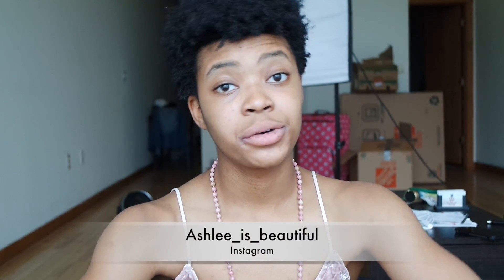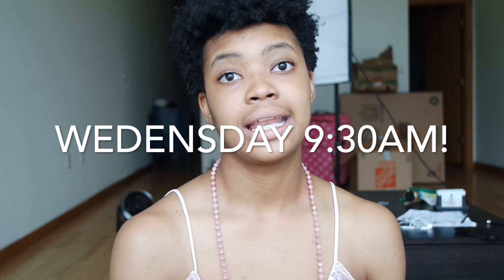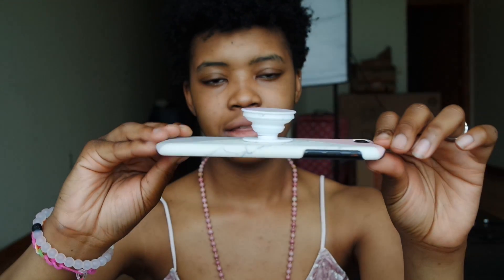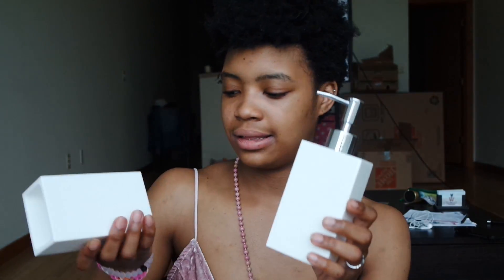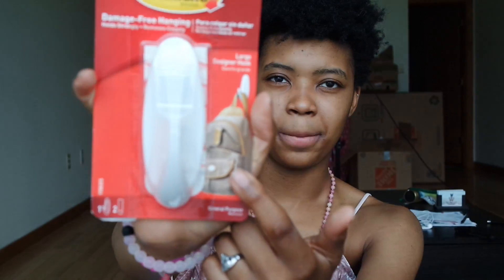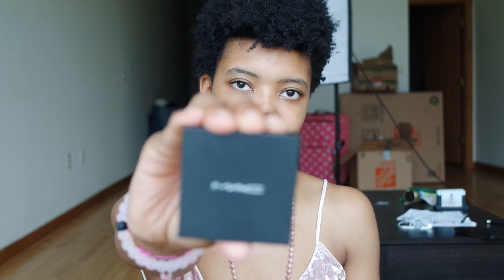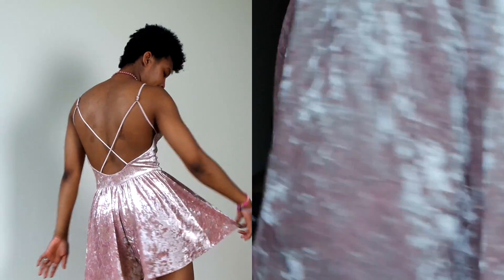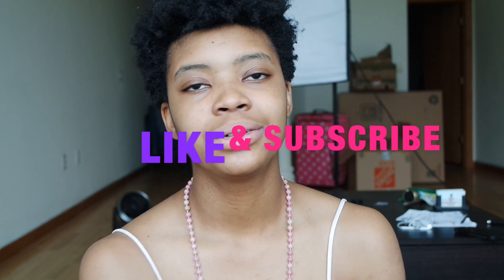APARTMENT HAUL | ashlee is beautiful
If you have any questions about becoming a yoga instructor, just ask!
We are so excited to move into our new place! This was a really random haul video. I am obsessed over this romper and the new mac make up I got!  As a couple we have accomplished so much and I am so grateful to do it all with Kary.

CRAZY YOGA STORE IS NOW OPEN!
Don't forget to place a t-shirt order! It's super easy to order:
Type $17.50 in the highlighted box
EASY PEASY!